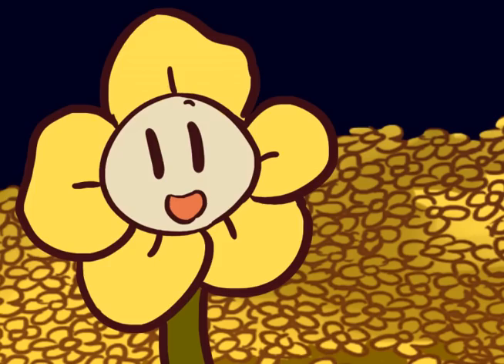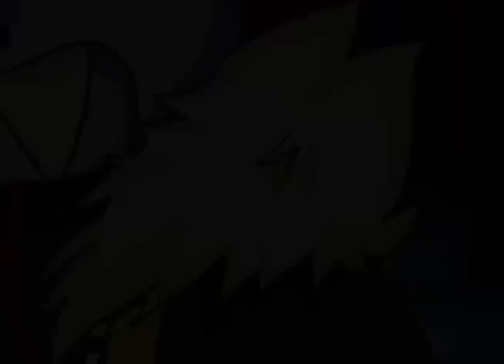[Flowerfell] Secret garden - Animation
YEEY I finally finished it \(*^ U ^*)/ I really enjoyed animating this cause I really loved the story of flowerfell
welp this is my first fanmade music video so pardon my mistakes and crappy drawings there HAHAHA I still have many things to improve.
anyways, I hope you guys like it!!

UPDATE!:
for those of you who asked why toriel's design is still the same as in undertale, well the reason is, I made a mistake when I was making this animation because I first discovered flowerfell before underfell and by the time I learned that flowerfell's design is based on underfell, I was almost finished with this animation and I don't have much time to change it so I just leave it be. I'm really sorry for the confusions ( T T n TT )

Credits
Undertale by toby fox